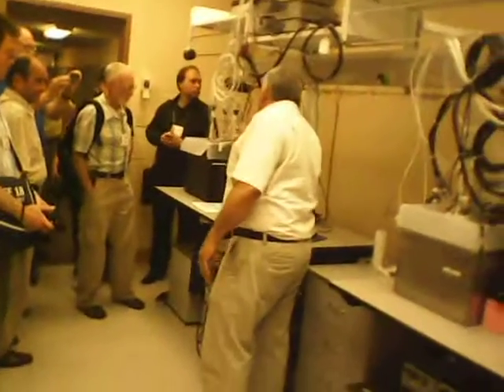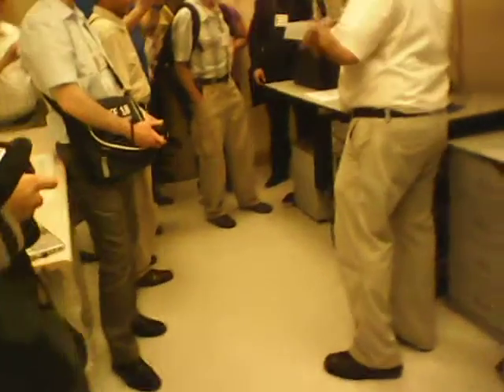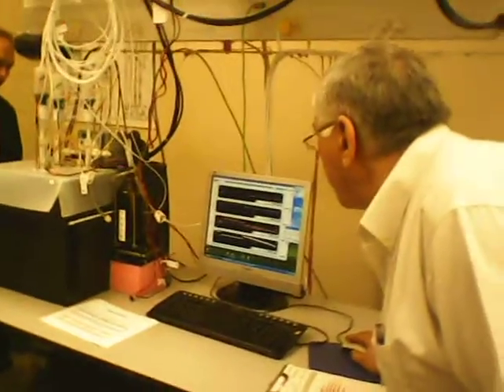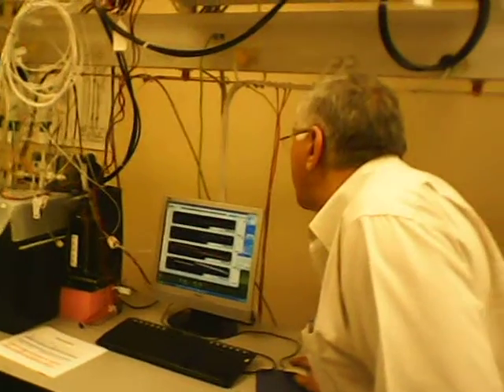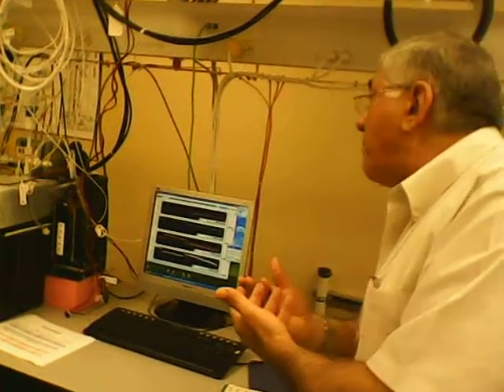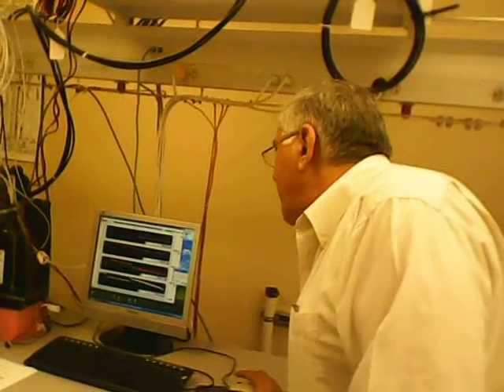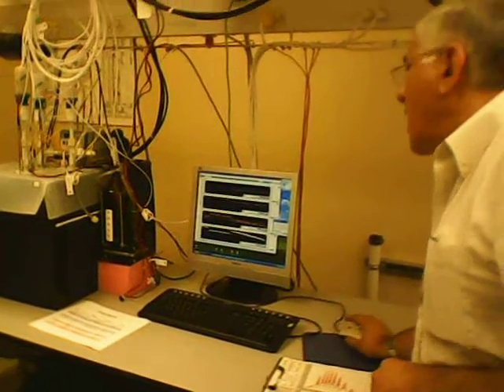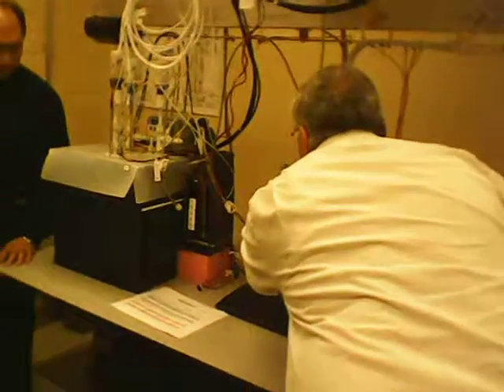Tour of "cold fusion" lab during ICCF-18. Part 3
Another part of the SKINR "cold fusion" laboratory at the University of Missouri shown during a tour.  I took video during the tour -- this was permitted!  24 July 2013 during the ICCF-18 conference.
Someone quipped that Pons and Fleischmann would not allow photos like these...  Shows electrolysis cells during actual experimentation.